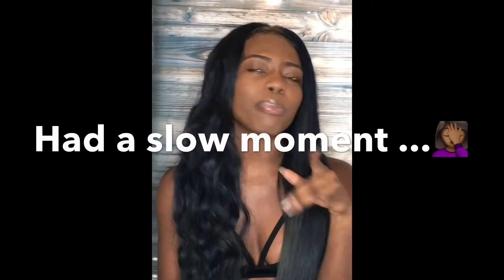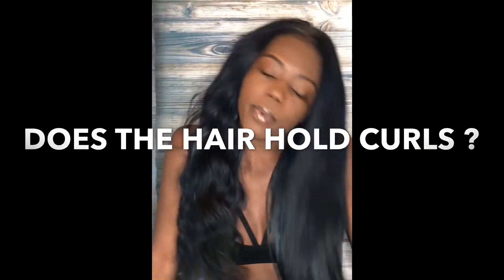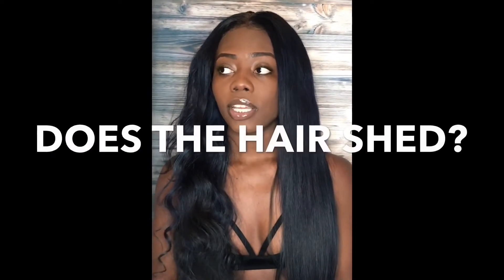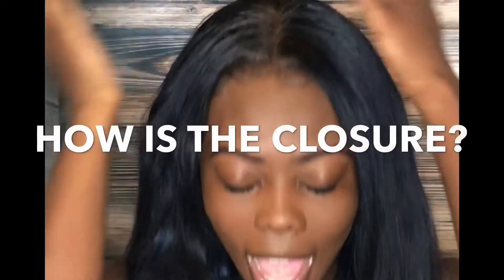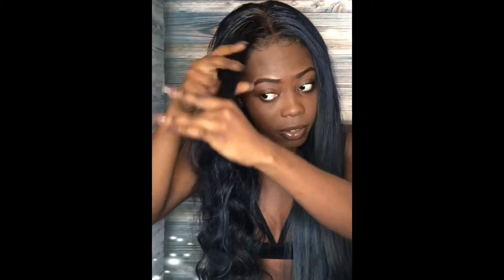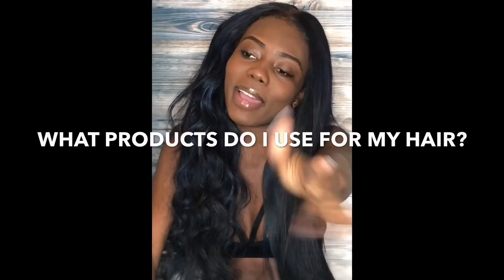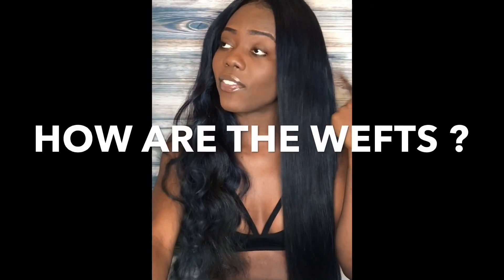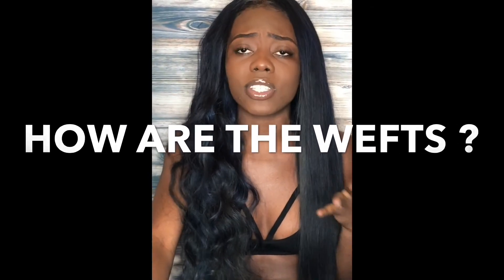JanReview Series: SHOULD KENDRA BE LEFT IN 2017 🤔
WHAT HAVE YOU MISSED ??